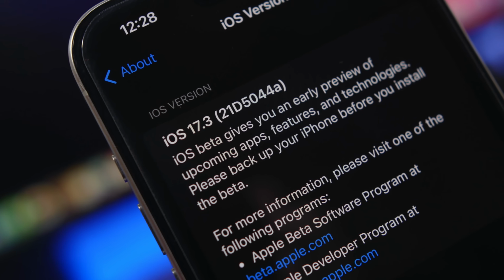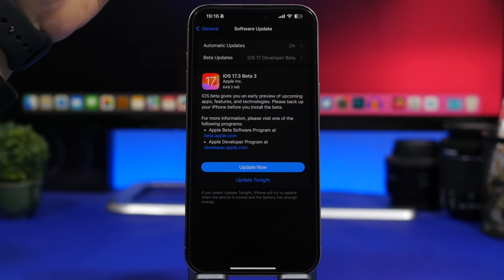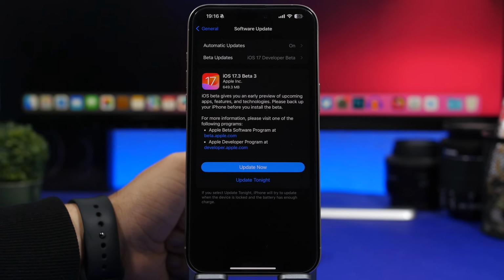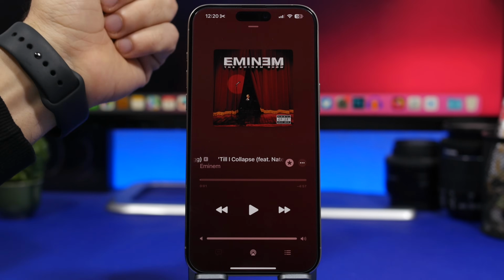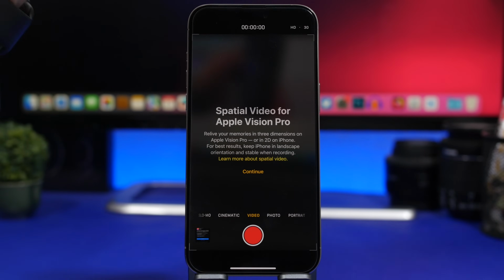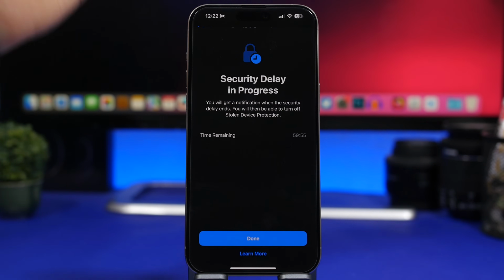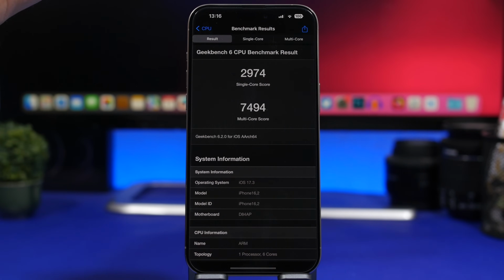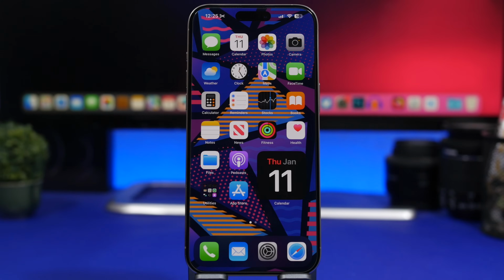iOS 17.3 - Here We GO !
iOS 17.3 is very close to be released to the public. iOS 17.3 brings new features and changes to iOS 17 and a lot of improvements especially in performance and stability.

In this video you can learn more about iOS 17.3 latest beta 3, the new features also the release date of iOS 17.3 to the public.

Latest Update 0:00
New Features 1:44
Performance 5:01
Public Release 5:53
What’s Next 7:20